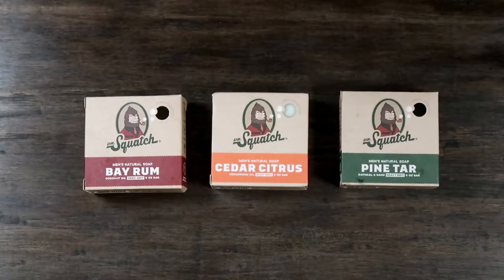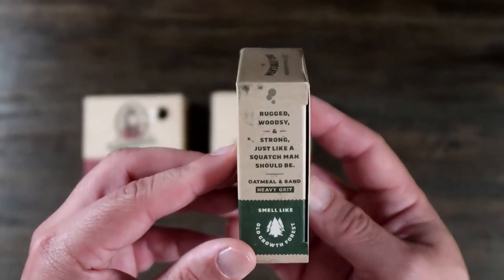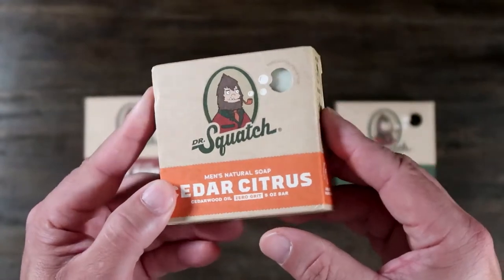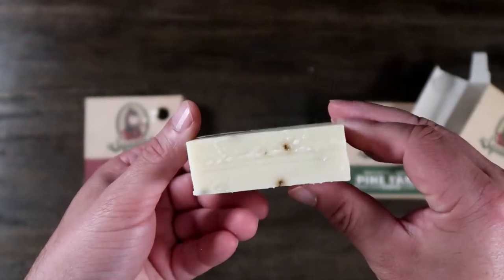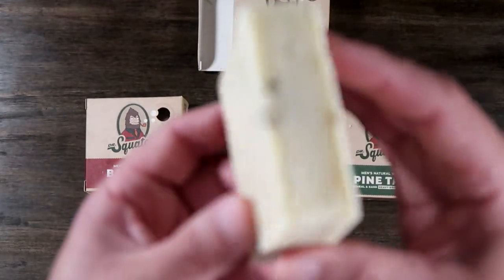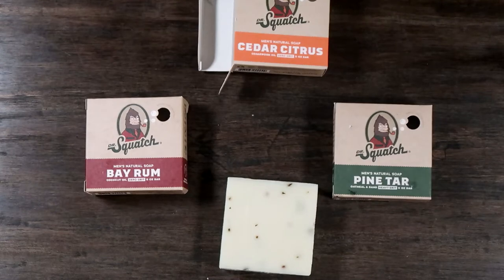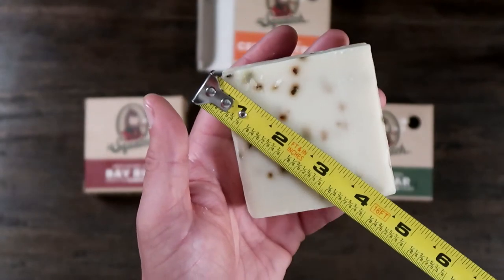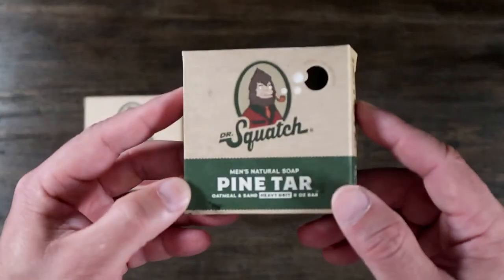Dr Squatch Mens Soap Bar Bundle (3 Bars) Pine Tar, Cedar Citrus and Bay Rum Natural Exfoliating Soap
See on Amazon USA
Amazon Canada